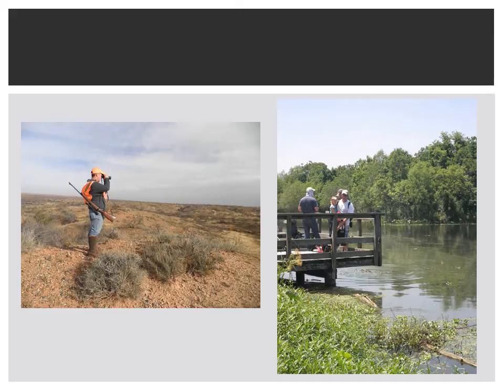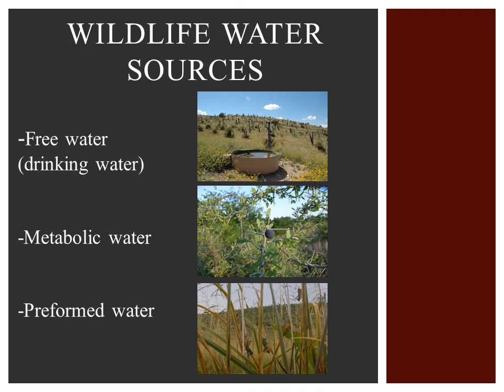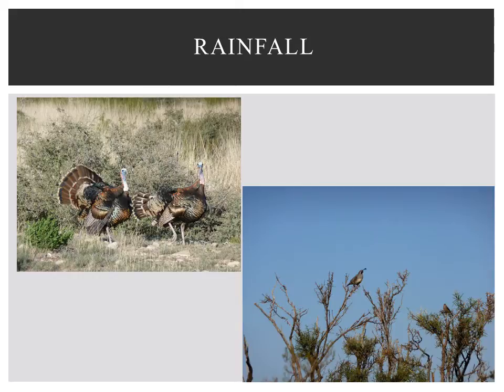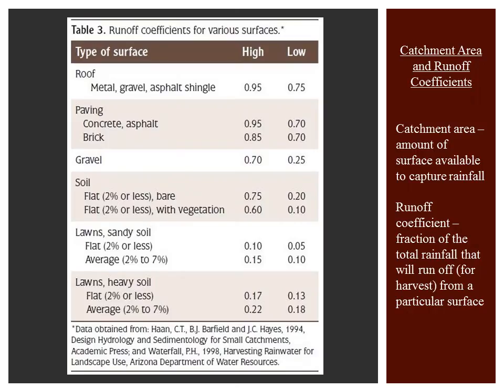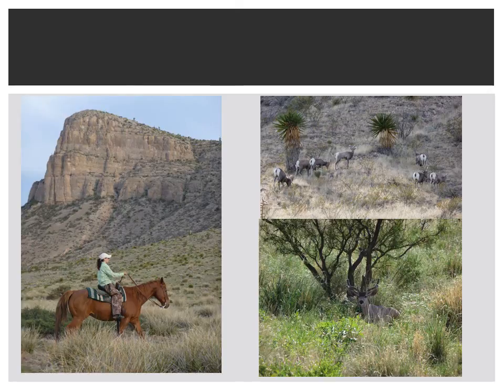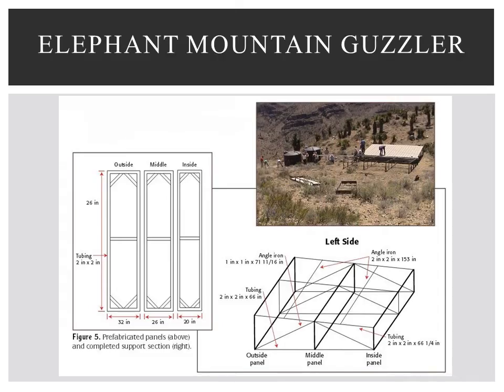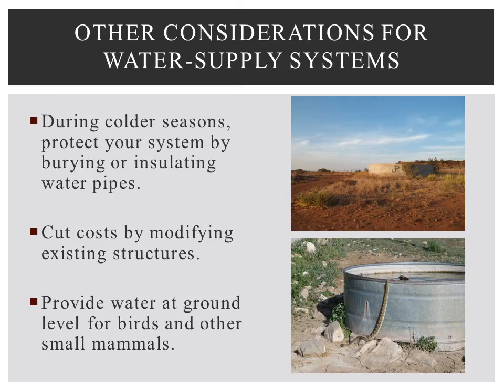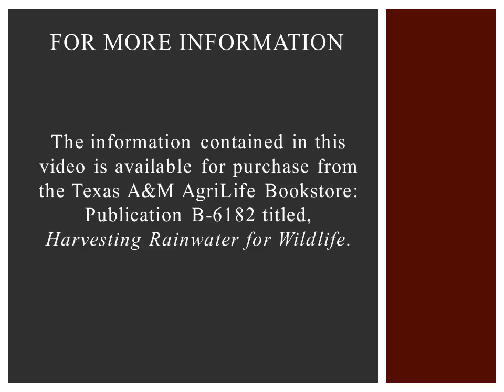Harvesting Rainwater for Wildlife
Visit us at wildlife.tamu.edu/wildlifemanagement/quail. This video describes rainwater harvesting for wildlife management and provides examples of rainwater catchment devices and guzzlers.